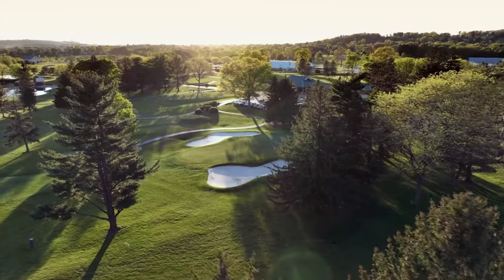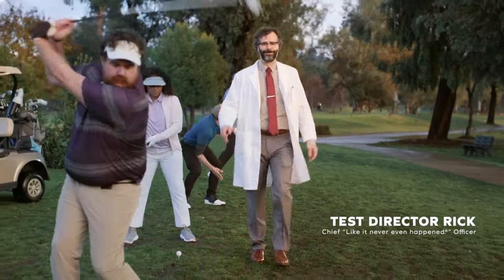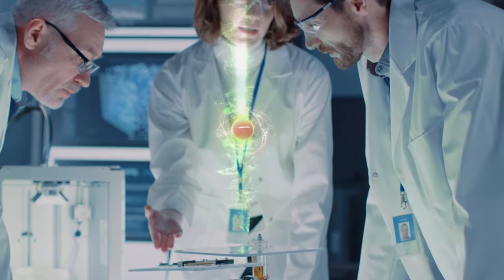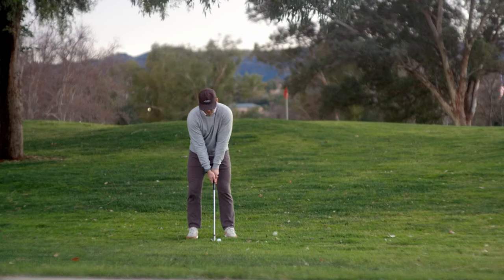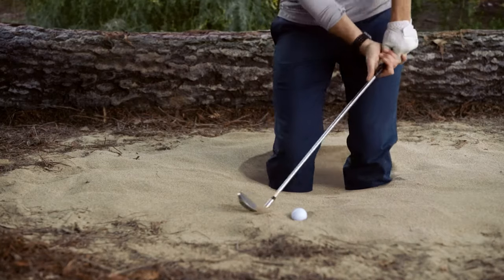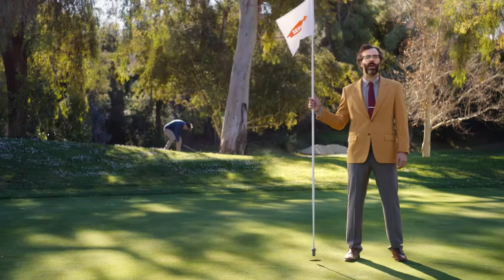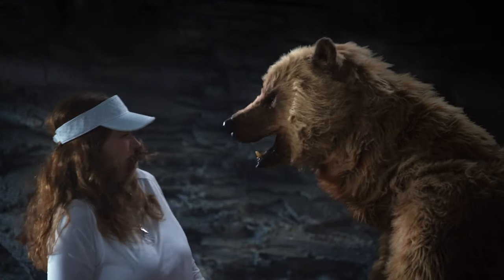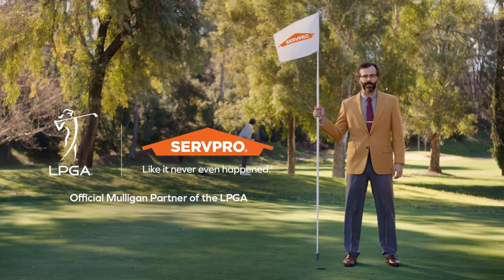SERVPRO - Mulligan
Agency  : BUNTIN
Campaign : Mulligan
Advertiser : SERVPRO
Brand  : SERVPRO
Length  : 2 Minutes, 50 Seconds
Posted   : Mar 16, 2024

In this Movie Ad we’ll walk you through:
BUNTIN's campaign "Mulligan" for SERVPRO cleverly uses the golfing concept of a "mulligan" to humorously illustrate the need for cleanup and restoration services in unexpected situations.

TIMESTAMPS :
00:00 SERVPRO - Mulligan
Plot :
In "Mulligan," viewers witness comedic scenarios on the golf course where less-than-expert golfers encounter unexpected disasters like encountering a bear in a cave or sinking into quicksand in a sand trap. Each time, the golfer opts to take a mulligan, highlighting the importance of second chances.

ABOUT OUR CHANNELOur channel is about creative, smart and humorous advertising. We cover lots of cool stuff such as creative, smart and humorous Ad's